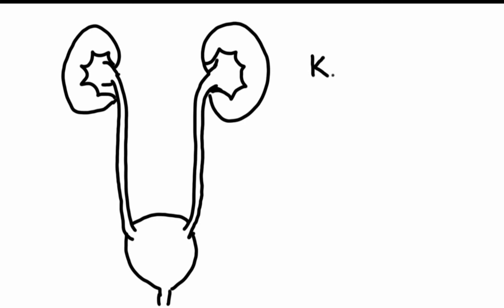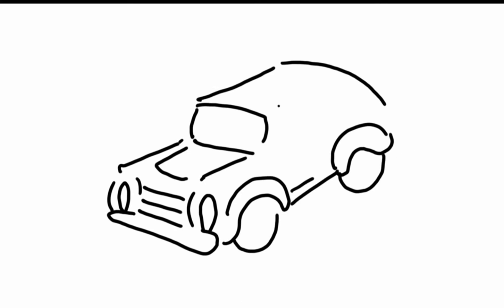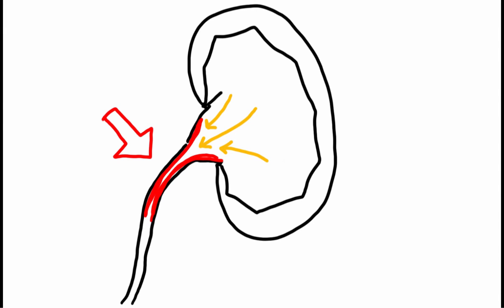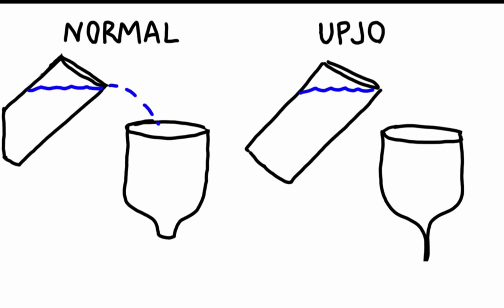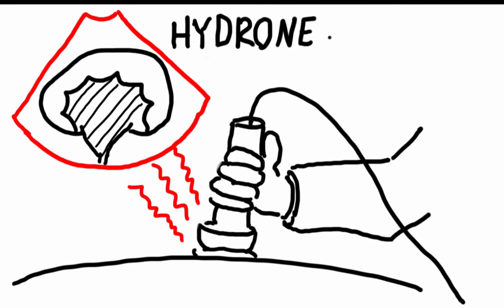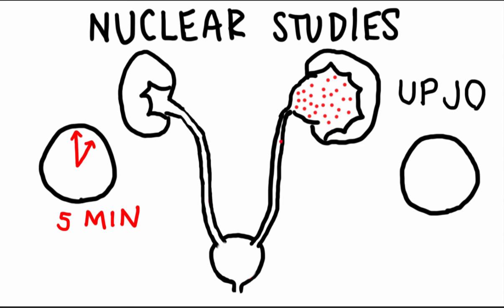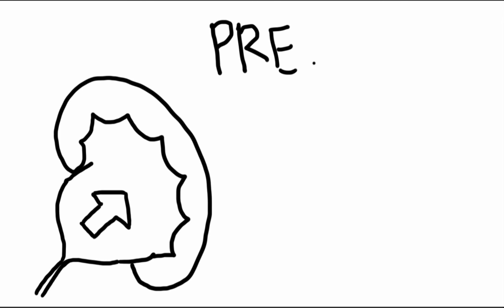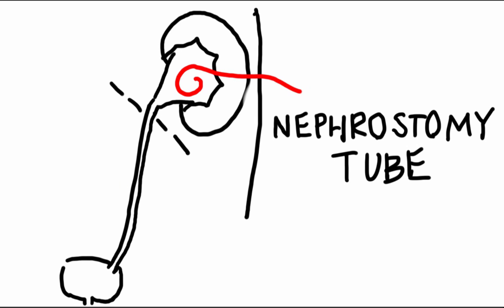U-M Pediatric Urology - Ureteropelvic Junction Obstruction